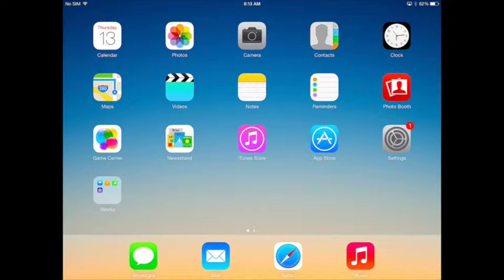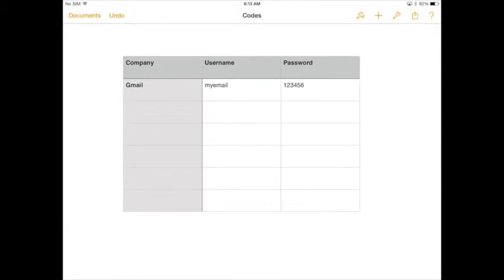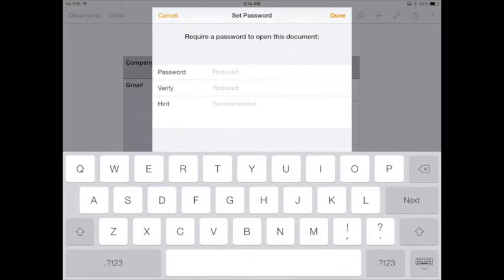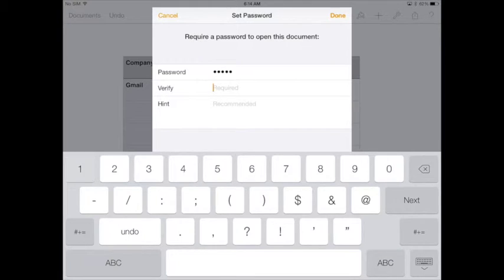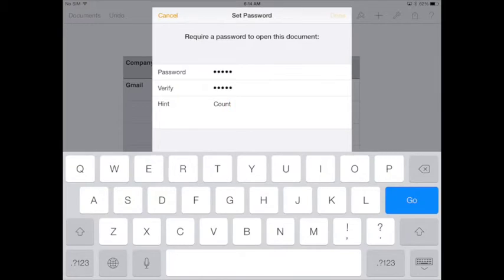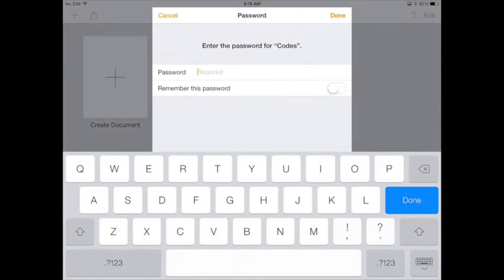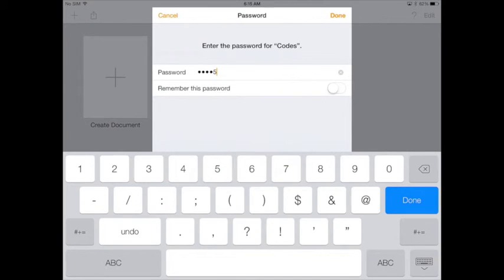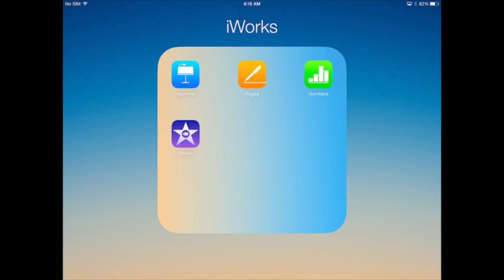Password protect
Learn how to password protect a document on your iPad or iPhone in this video.